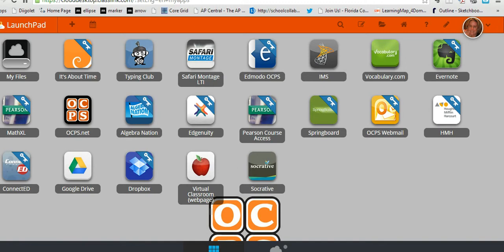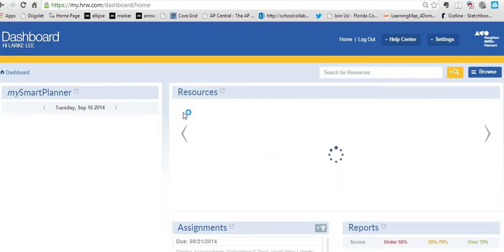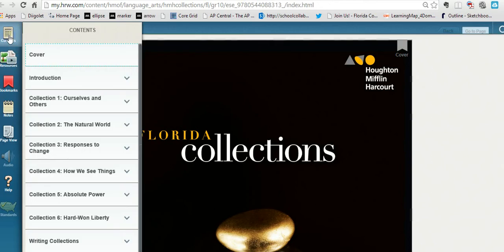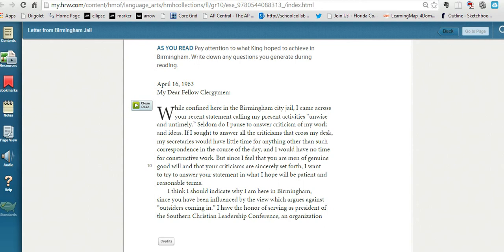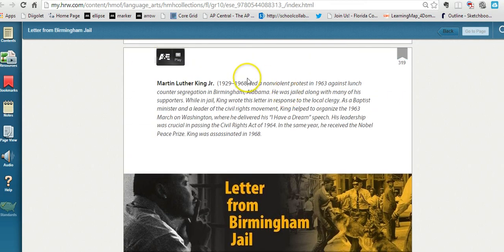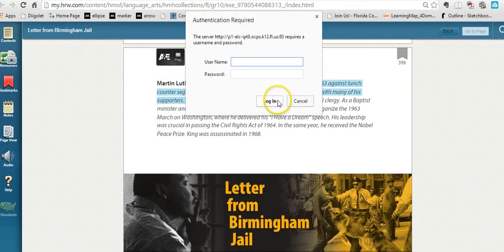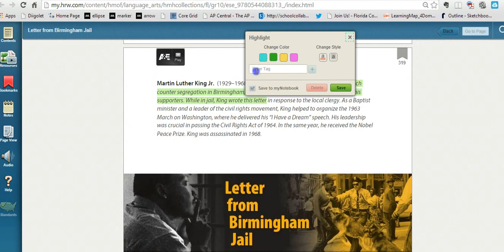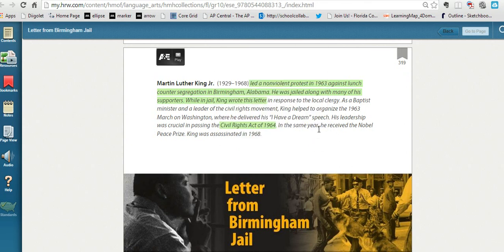textbook highlighting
How to access the HMH  digital textbook and use the highligher tool for students.